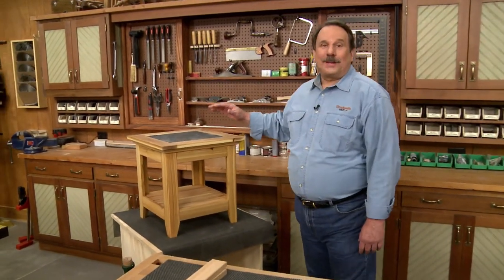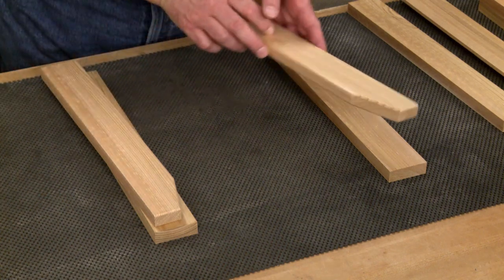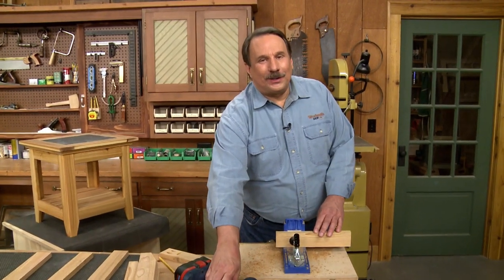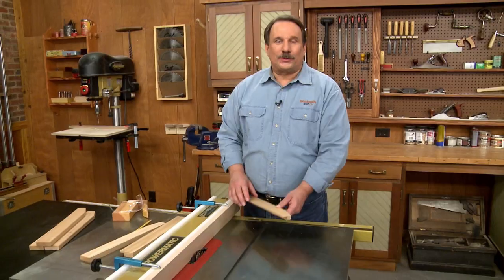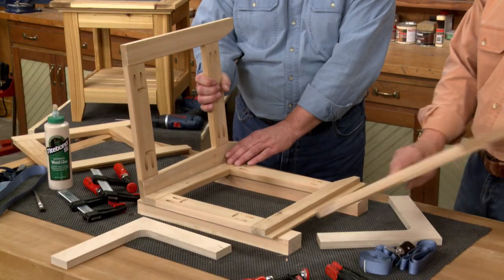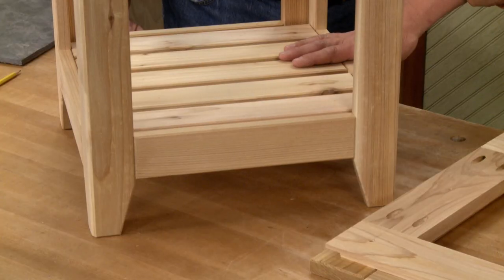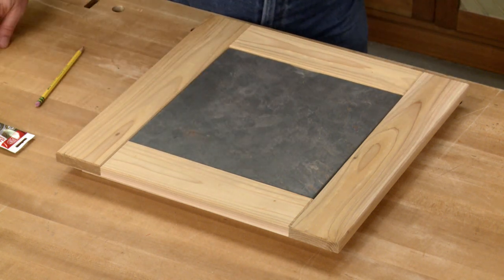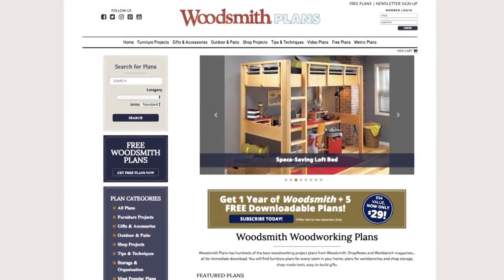Build an Outdoor Tile-Top Table in a Weekend!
Get the step-by-step plans to build this Tile Top Table

This video is an excerpt from the Woodsmith Shop TV Show,  Episode 508: Pocket Screw Joinery Techniques. (This episode originally aired on PBS in November 2011.)  When it comes to assembling a project, nothing is quicker than pocket screw joinery. In this episode, the editors of Woodsmith show you how to build projects with pocket screws like this small outdoor table with a tile top.

How do you build a sturdy outdoor table without any tricky mortise and tenon joinery? Using pocket screws makes it quick and easy.  Ceramic tiles are normally meant for floors, but it’s also perfect for a small, outdoor table. The tile will take whatever the elements (or a drinking glass) can dish out. You may be surprised by how quickly this table comes together. The secret is that it’s made up of a half-dozen frames put together with pocket screws.

Project Sources:
Kreg K4 Pocket Hole Jig
Stainless Steel Pocket Hole Screws